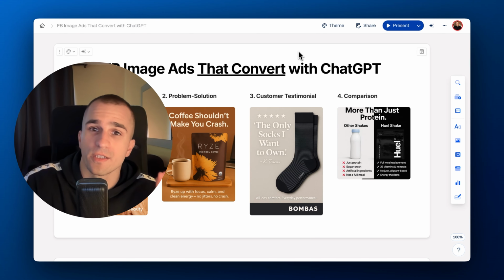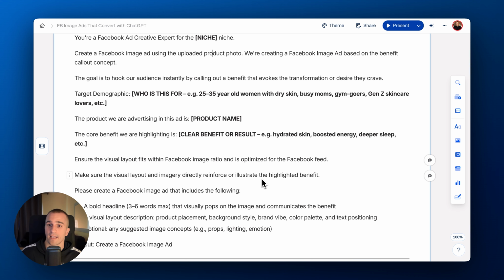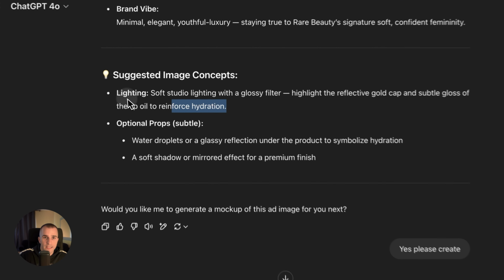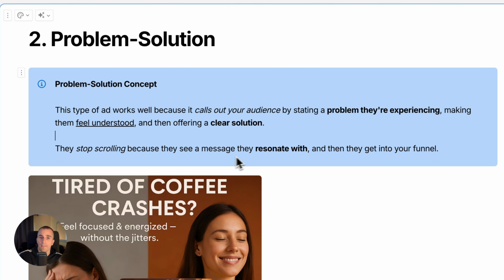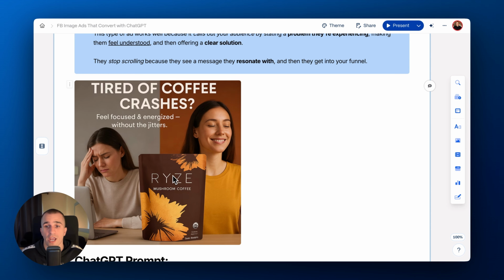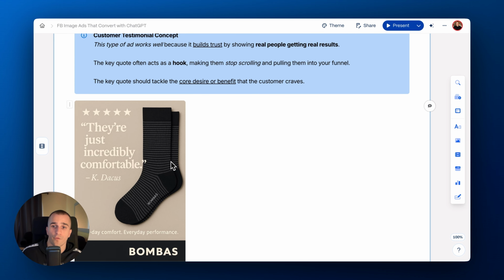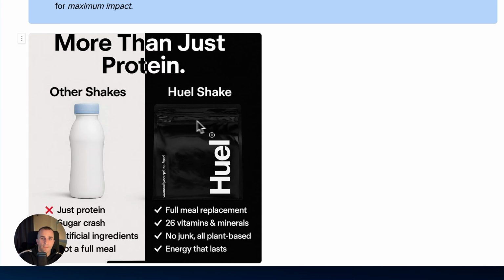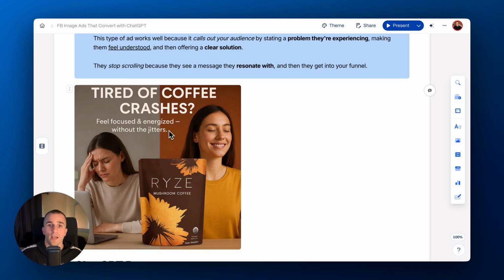How To Create FB Image Ads That Convert (ChatGPT Tutorial)